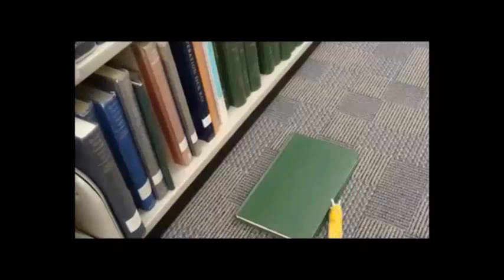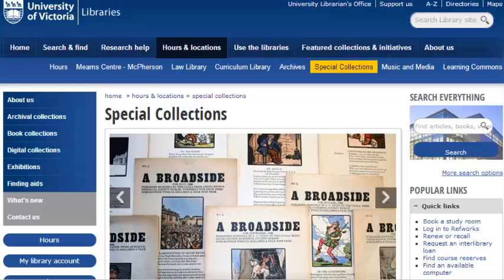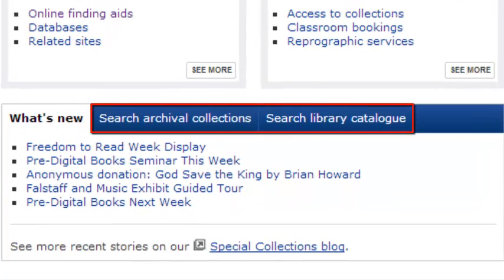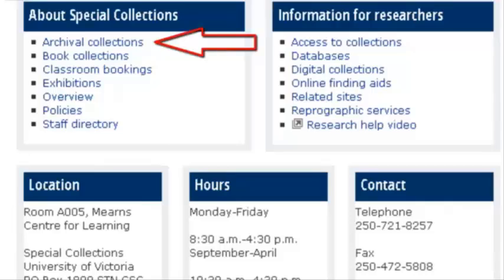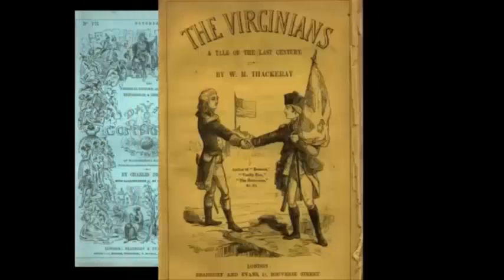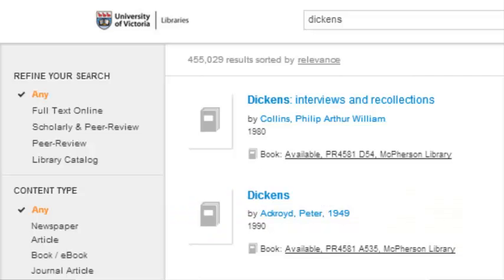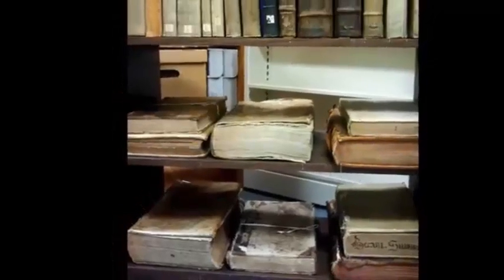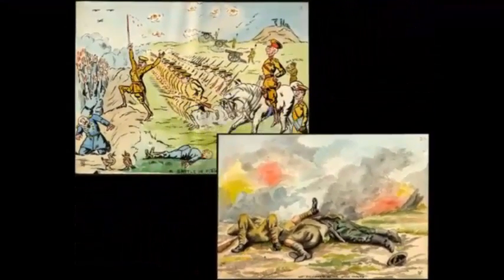Special Collections - UVic Libraries Research Help video